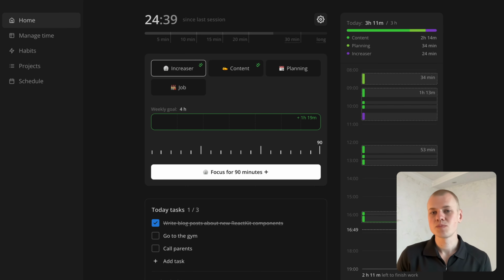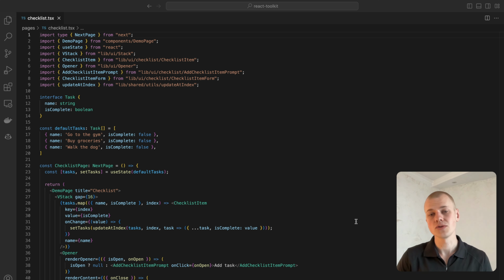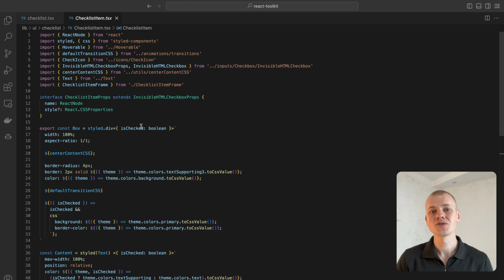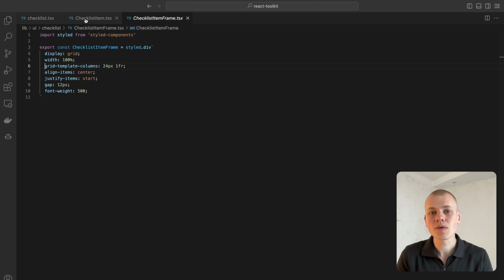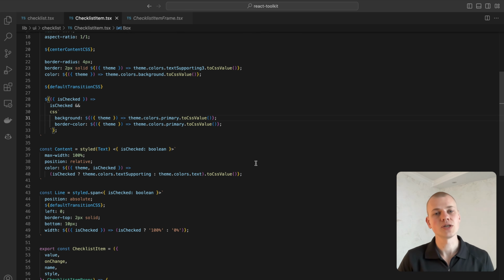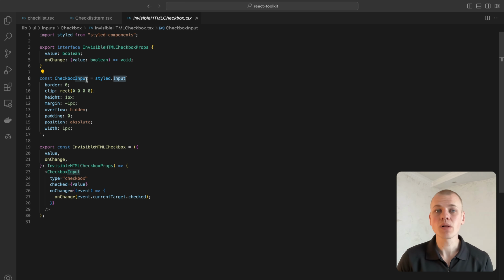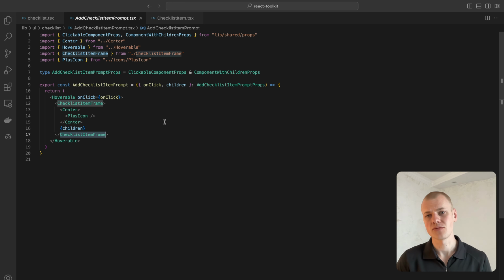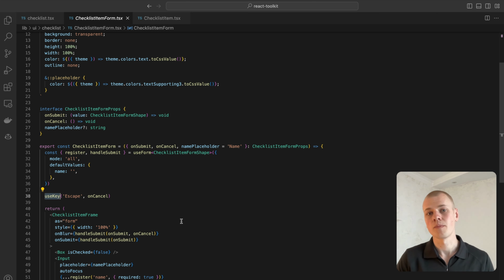How To Make a Beautifully Styled Checklist/TODO List with React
(deep work, time tracking, habit building)